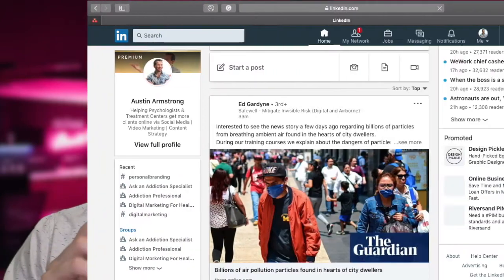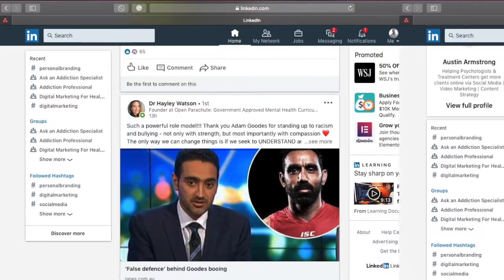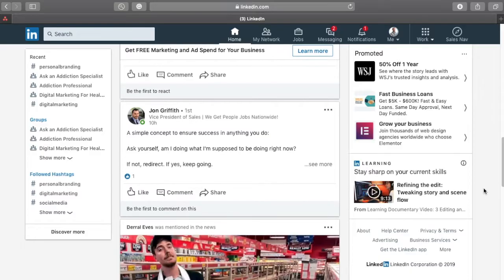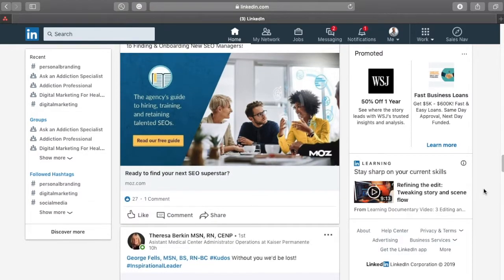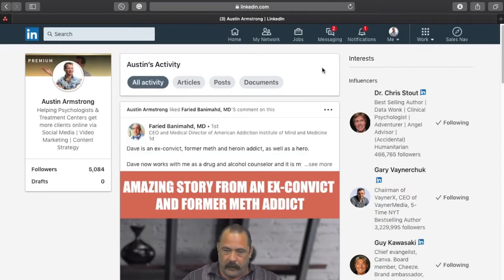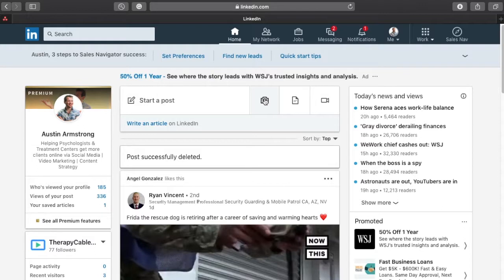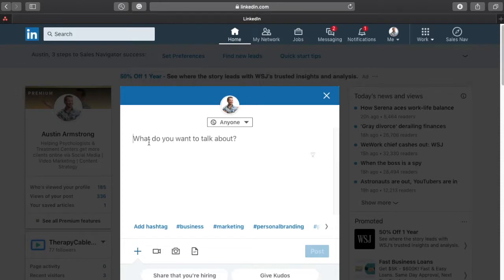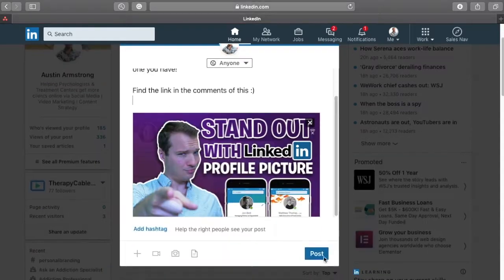How to Post on LinkedIn to Explode Your Reach | LinkedIn Marketing | SocialtyPro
LinkedIn posts are an incredibly powerful way to spread your reach and grow your audience. Let’s dive into some tips on how to post on LinkedIn!

Our Mission:
To completely remove the painful aspect of online marketing for industry professionals through innovative digital marketing strategies.